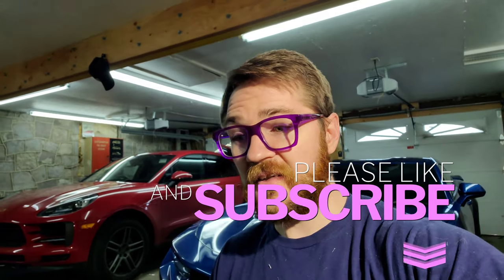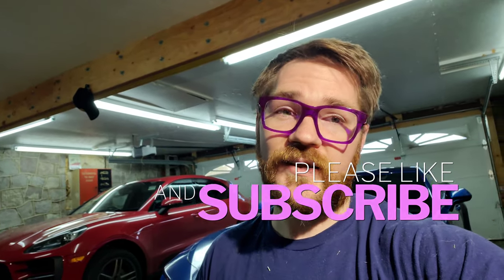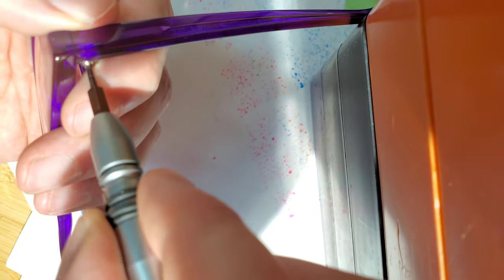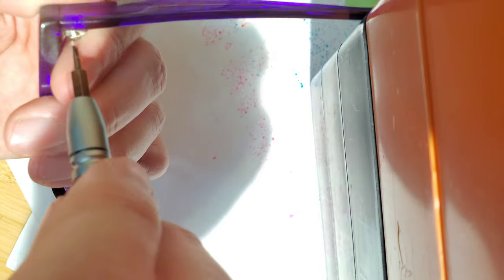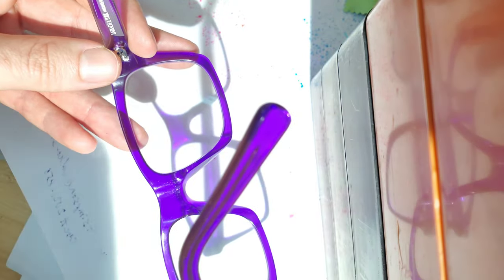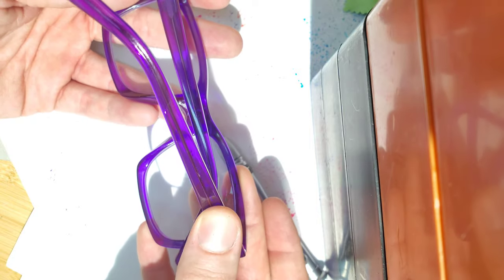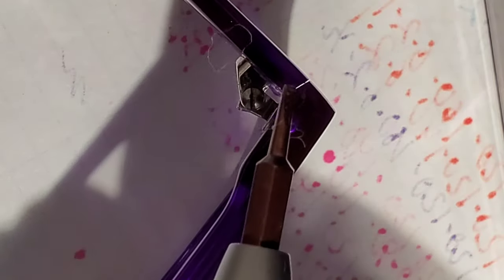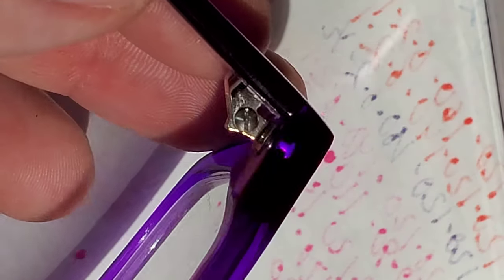How to: Tightening Loose Screws on Glasses - A Simple Tutorial (Beginner Friendly)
Ah the good 'ole loose screw and floppy arms (temples), seems simple enough, but is there a right way to tighten them, or hulk them down and go? We'll talk about tightening up the screws in general as well as setting proper tension on the hinge so they aren't just flopping around, but also not creating too much tension and creating likely damage over the long term, ultimately shortening the life of your glasses!

0:00 Intro
1:00 Loose Screw
2:00 Tools?
3:01 Tighten That Screw!
4:00 Setting Tension
5:10 Does tip size matter?
6:20 Summary